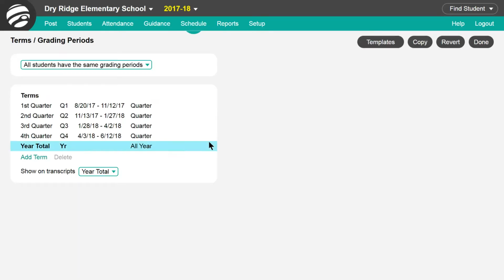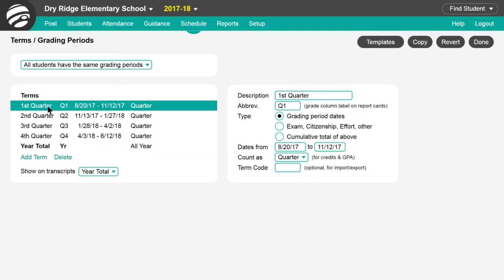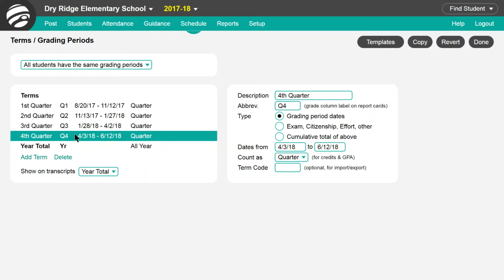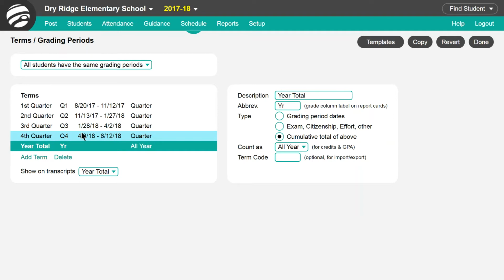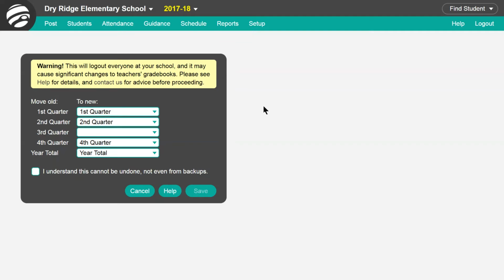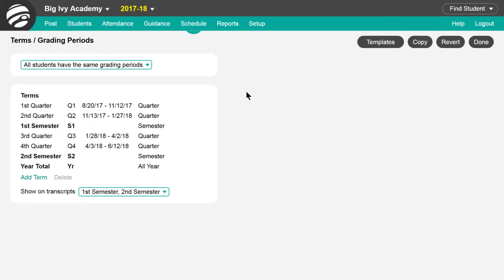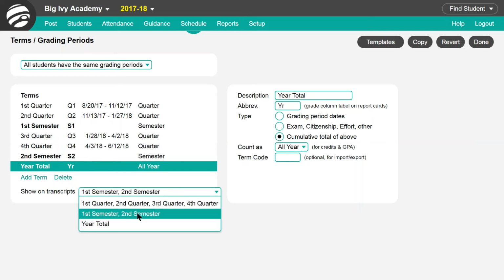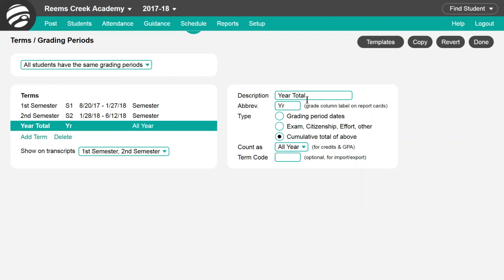Term Setup for Seventh-day Adventist Schools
This video explains how administrators at Seventh-day Adventist Schools can define Terms in Jupiter,.